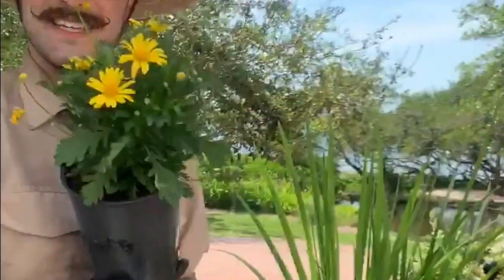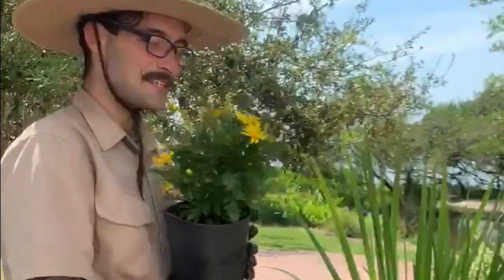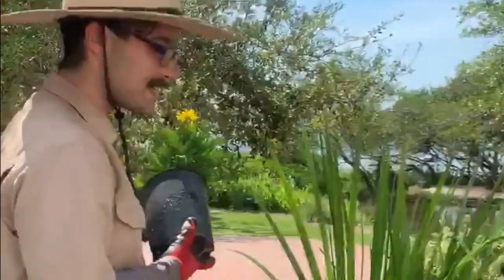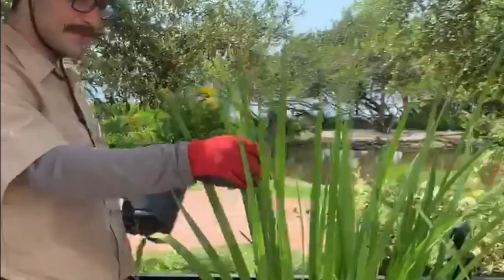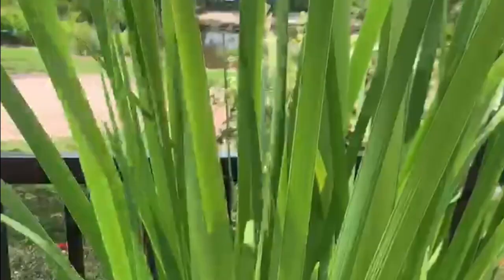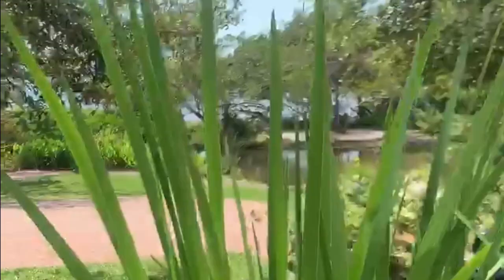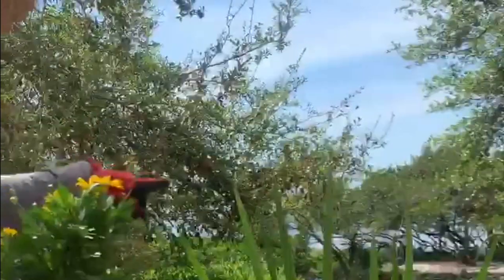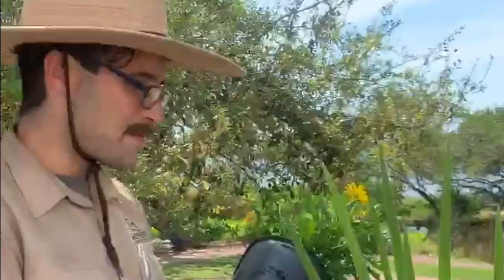Thriller, Filler, and Spiller with Selby Gardens Horticulture Team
If you need a gardening break, our Gardens Horticulturist Ray, walks us through an arrangement outside the Payne Mansion. The key to his Selby Gardens arrangements are finding the right balance between the "Thriller, Filler and Spiller." Watch to learn more!